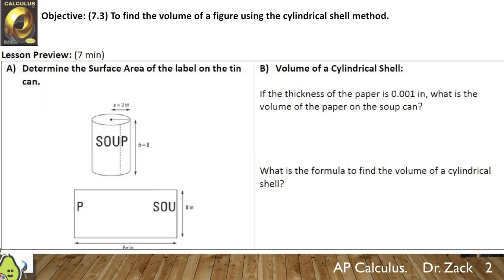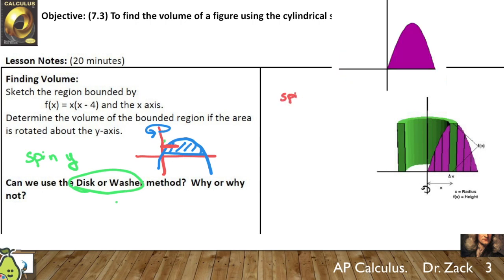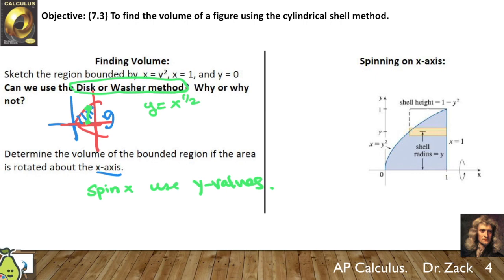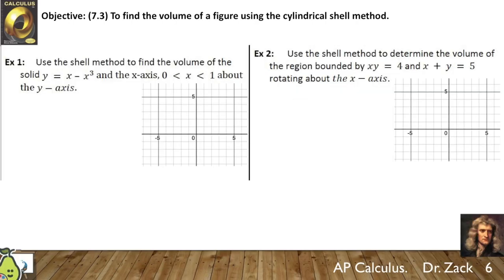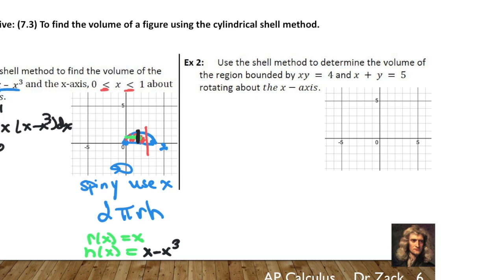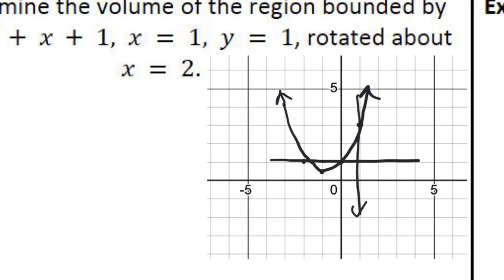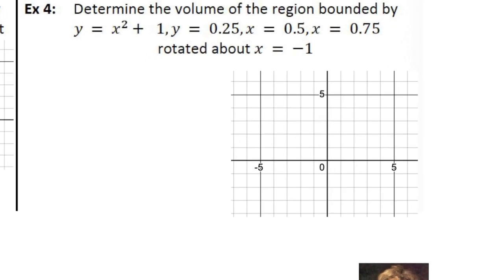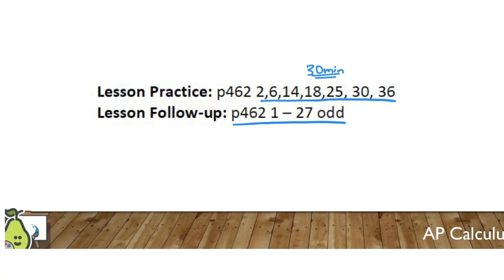U9 L4 1 Notes shell method wM